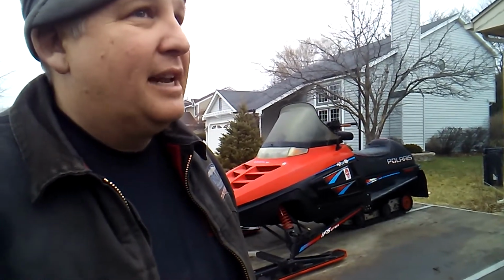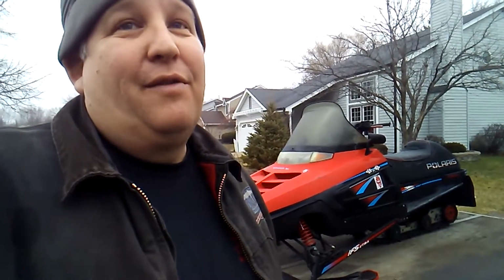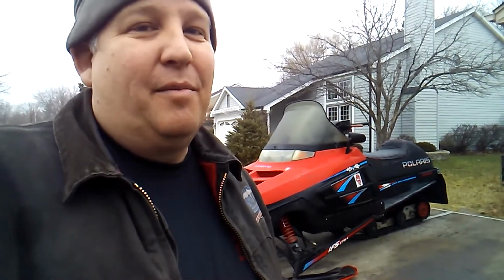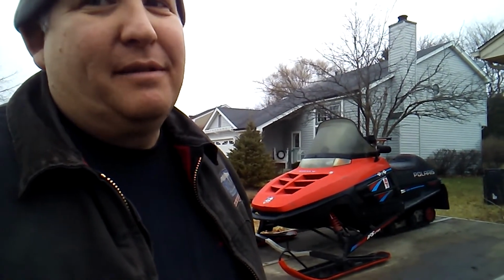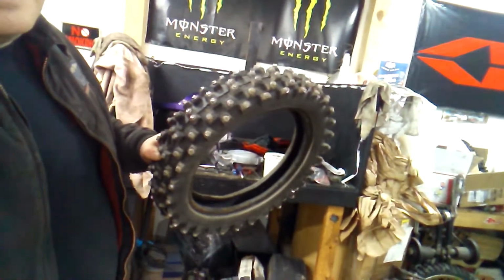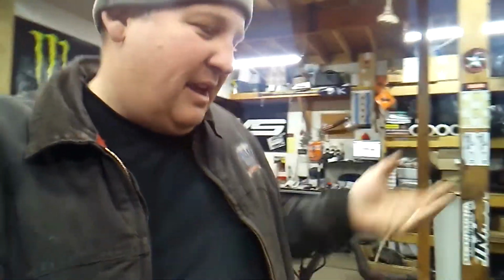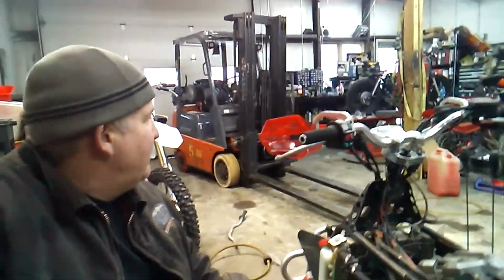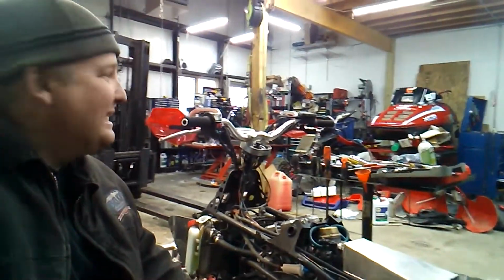As Long As It Ends Well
We are a small powersports parts and service shop in Northern Illinois.  We sell a lot of used powersport parts on ebay and carry a huge selection of aftermarket parts.  Whether you are rebuilding a dirtbike motor or replacing the tires on your ATV, we can help!

You can find us @BigKidPowersports
Vero